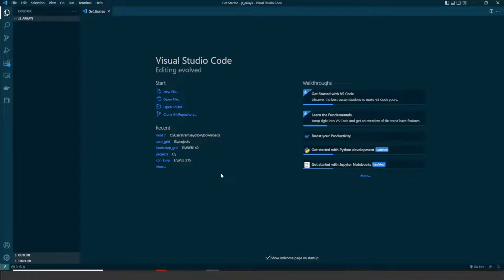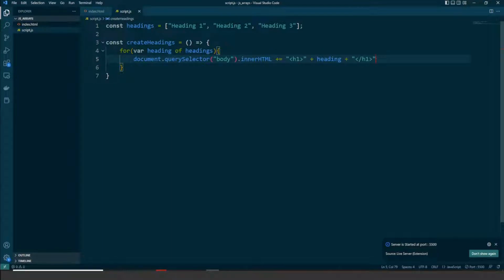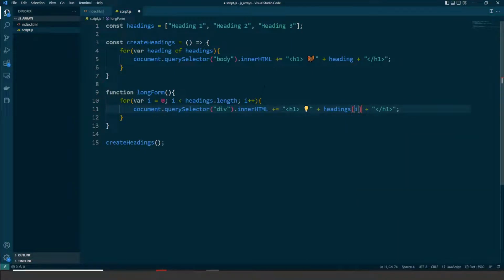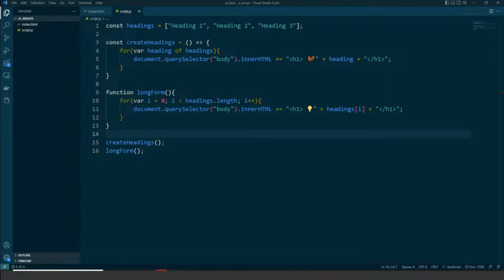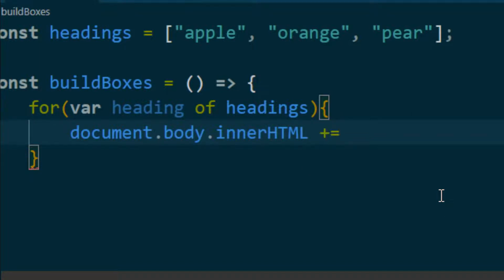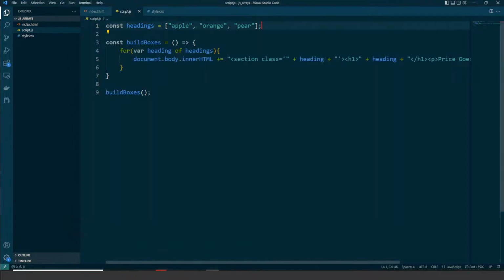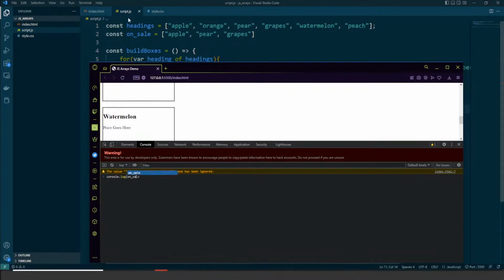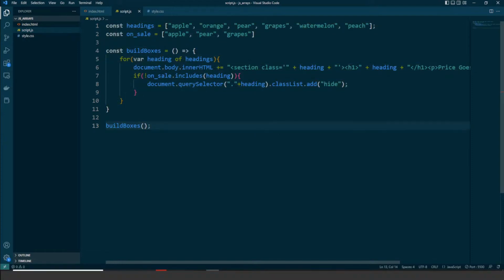WEB 215 Fa22 - JS Arrays